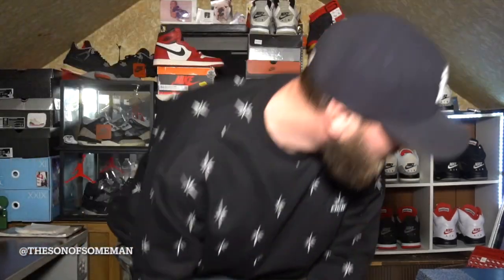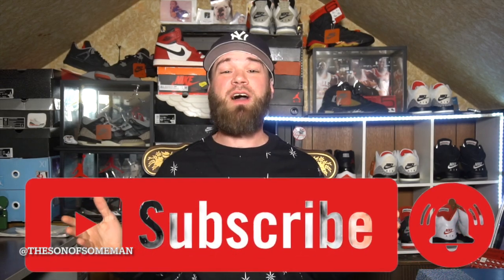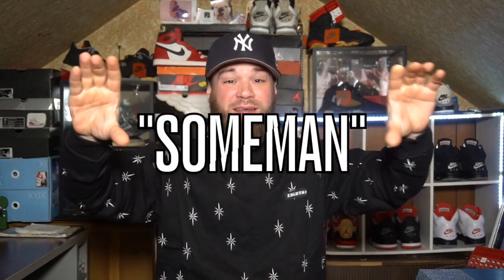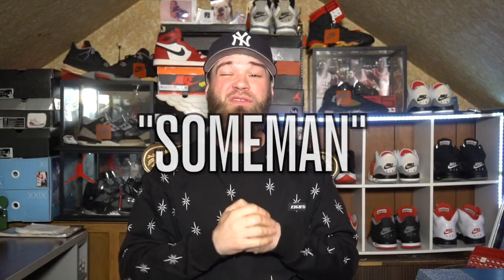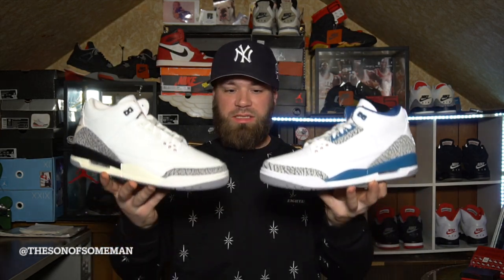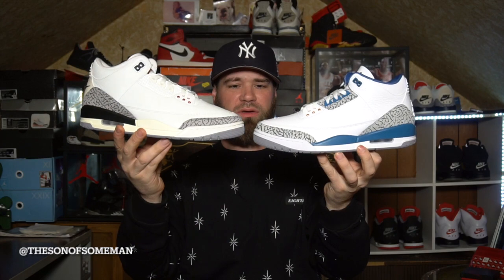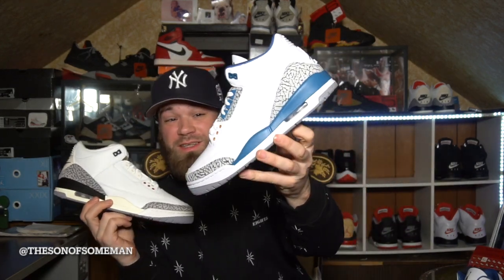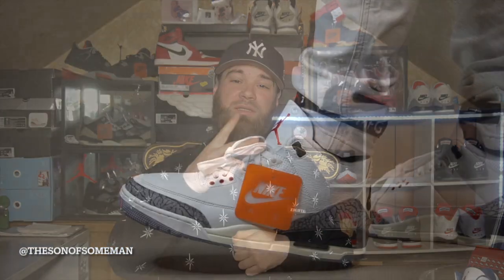HOW GOOD ARE THE AIR JORDAN 3 WIZARD PE ARE THEY BETTER THEN AIR JORDAN 3 WHITE CEMENT REIMAGINED??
So in today’s video we discuss the difference between the Air Jordan 3 Wizard PE & The Air Jordan 3 White Cement “Reimagined” so hope you guys enjoy & please don’t forget to subscribe 🙏🙏

THEREALSONOFSOMEMAN